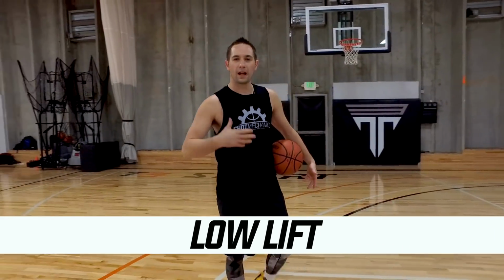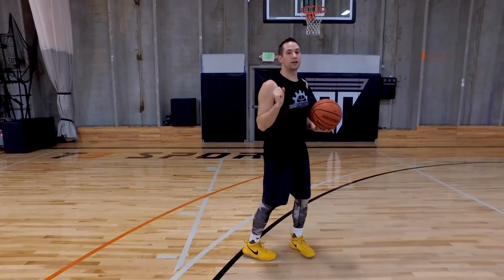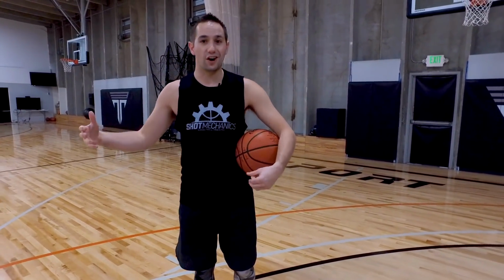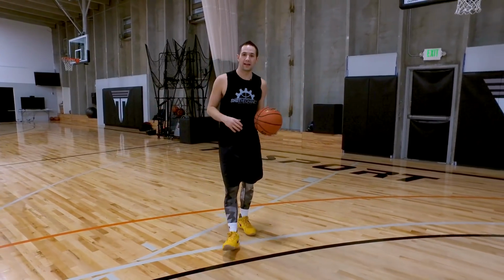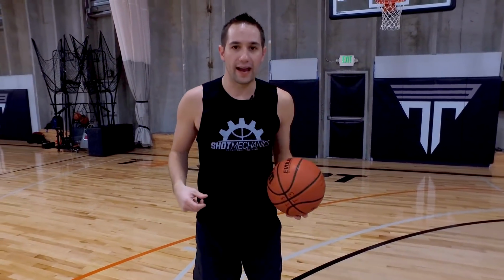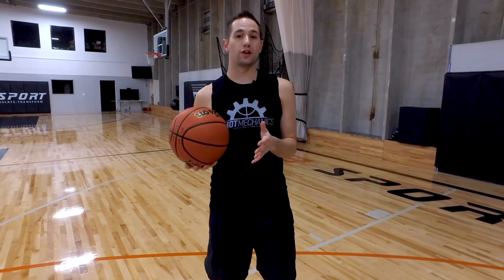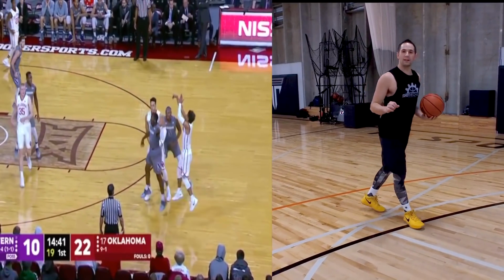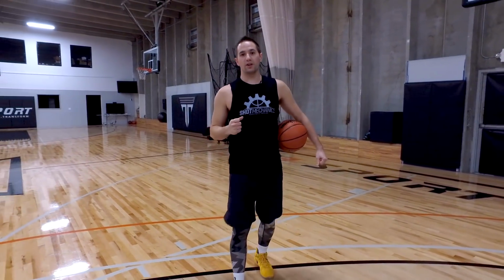Trae Young Shooting Form Secrets: How To Shoot a Basketball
Trae Young Shooting Form Secrets

Today I wanted to give you guys a real treat! I broke down Trae Young's shooting form. Trae Young has absolutely been dominating the College Basketball scene with his ability to shoot the basketball, he has created such a buzz people around the league are already comparing him to Stephen Curry! In today's video I give you some tips that you can implement right away to start getting that lights-out shot just like Trae Young! His shooting form is so silky smooth that you can easily implement some of the exact same keys into your own shot! I really think this kid has the ability to be one of the best shooters in the world so... Make sure you take these tip and plug them into your game right away!

Also don't forget to pick up your exclusive free copy of my Sniper Shooting Challenge! This workout will push your limits and help you see faster results.

To find more videos like this search:
"Trae Young Shooting Form" "How to Shooting Form" "Shooting Form Tips" "Basketball Shooting Tips" "Basketball Shooting Form" "Trae Young Highlights" "Trae Young"